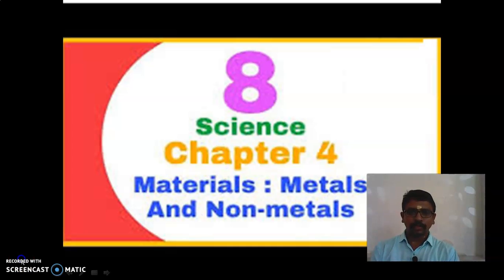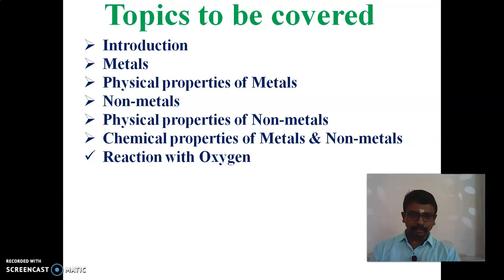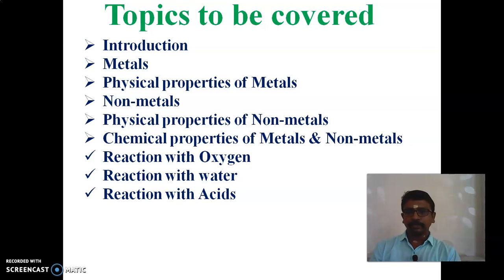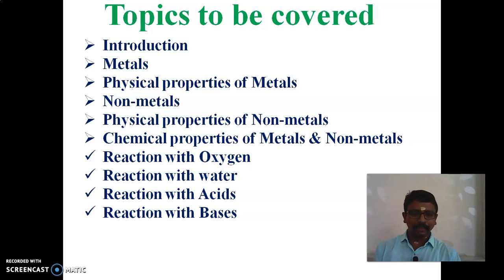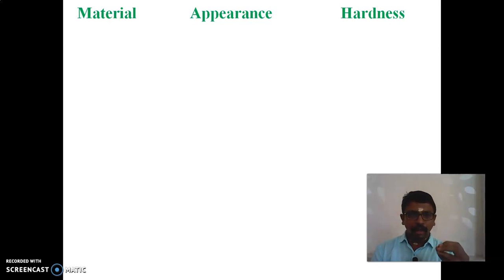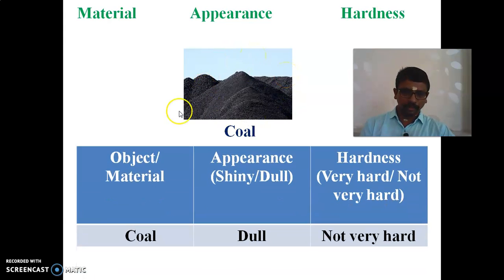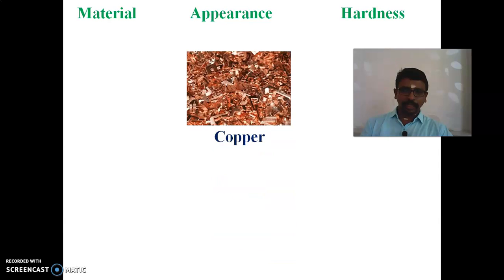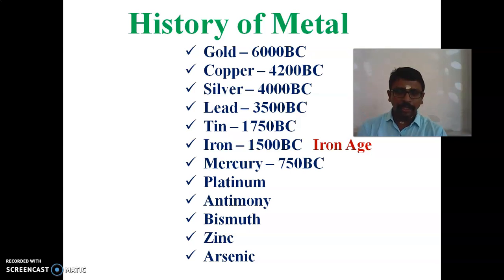GGVSS8 SSC C4 MATERIALS METALS AND NON MRTALS P1